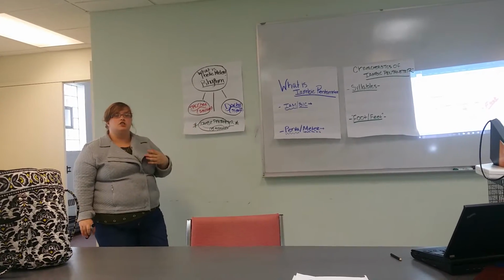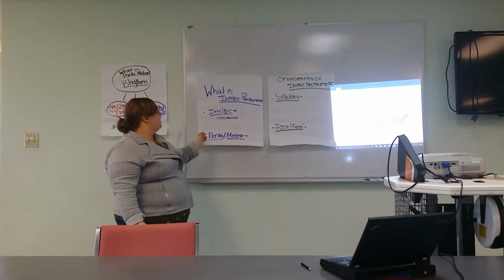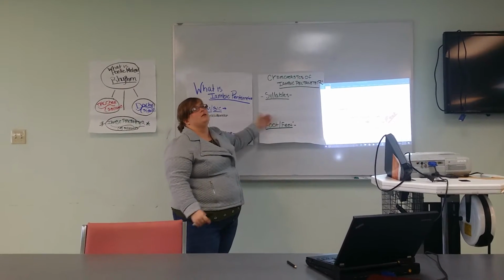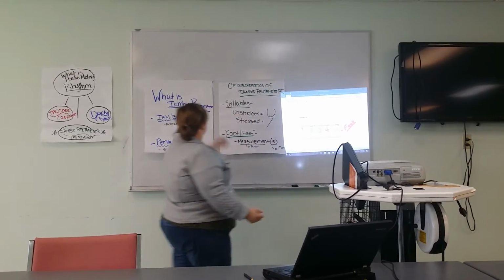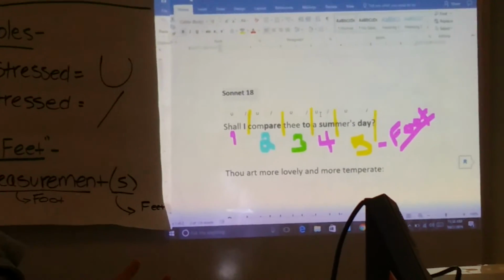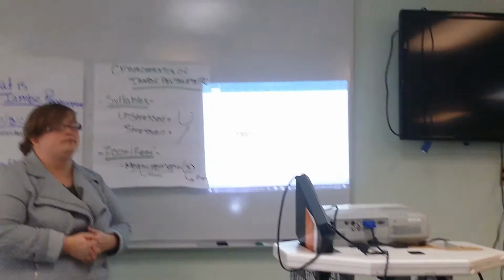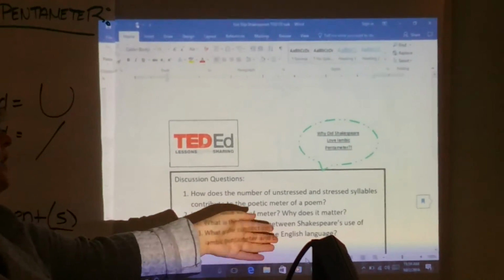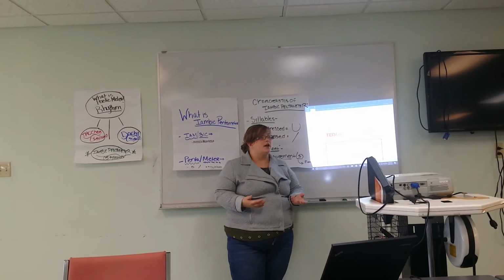Teaching Video: Shakespeare Sonnets and Iambic Pentameter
ED 301 ONLINE at Notre Dame College- Tabitha Halcomb